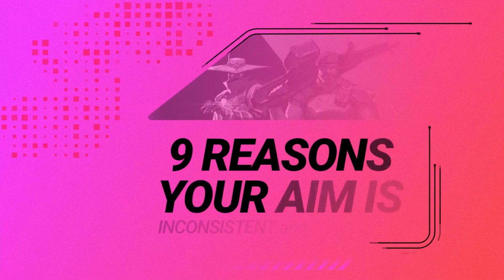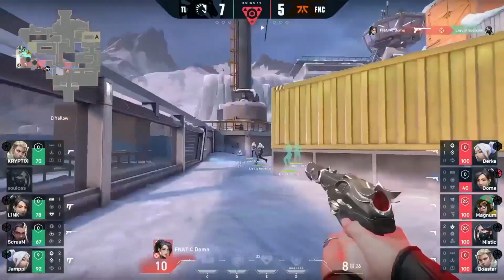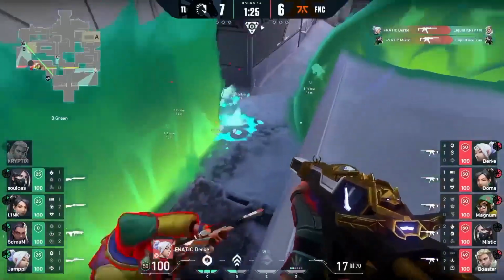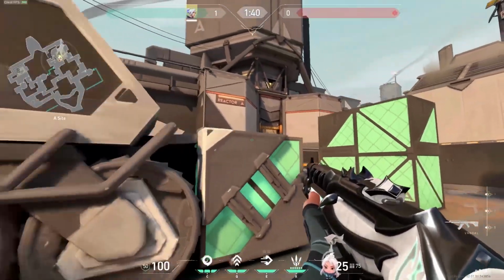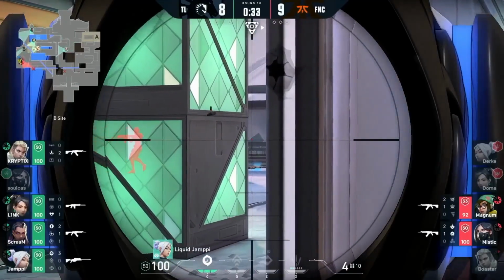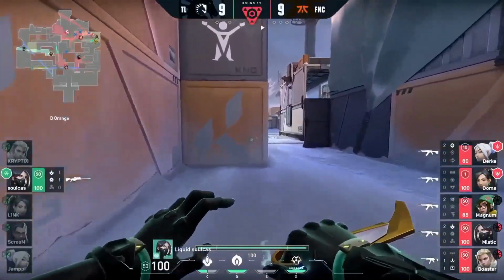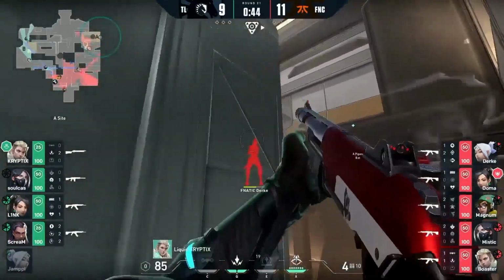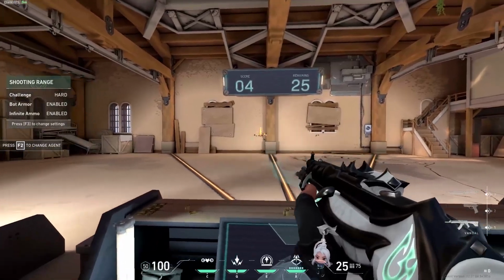9 REASONS YOUR AIM is INCONSISTENT & how to FIX IT - Valorant Guide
9 REASONS YOUR AIM is INCONSISTENT & how to FIX IT - Valorant Guide

Concepts: valorant,valorant tips,valorant tips and tricks,valorant guide,valorant gameplay,valorant highlights,valorant tournament,valorant new update,valorant update,valorant new,valorant aim guide,valorant aim,valorant beginners guide,valorant tutorial,valorant new agent,tenz,aceu,wardell,flights,subroza,scream valorant,hiko,valorant pro,valorant pro tips,valorant ranked,skillcapped valorant

0:00 - Introduction
0:46 - Question of the Day
1:05 - Positioning Matters
3:04 - Having Consistent Setups At Your Desk
4:33 - Take Care Of Your Mental Health
5:28 - Inconsistent Playing Schedules
6:27 - Have A Set Pool of Agents to Play
7:28 - Find A Comfy Sensitivity And Stick To It (You Aren't TenZ)
8:56 - Make And Stick To A Warmup Routine
9:34 - Pick One Of The Phantom Or Vandal And Main It
10:44 - Aim Training Works
12:05 - Outro